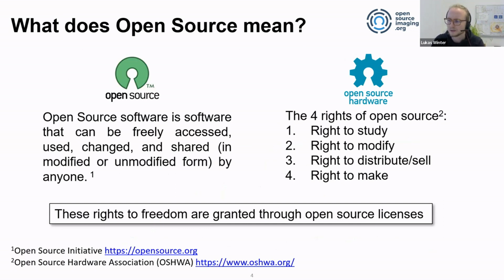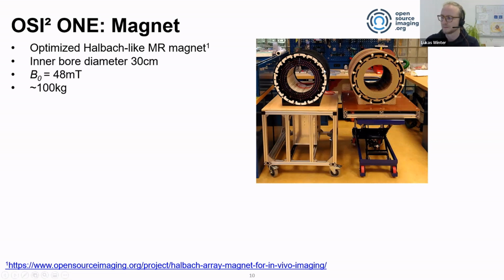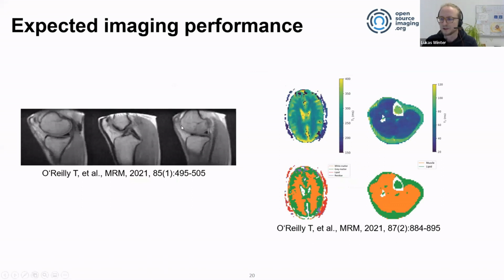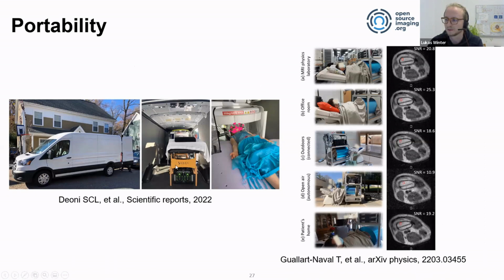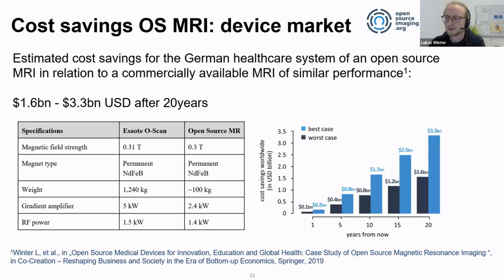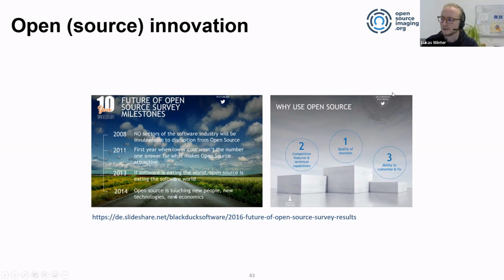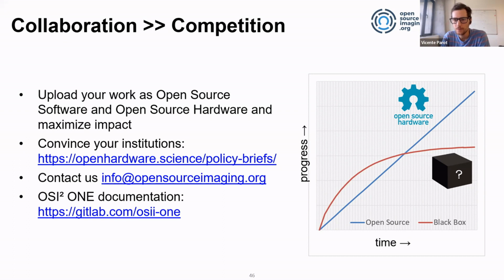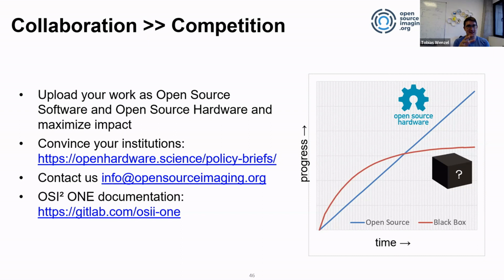Improving Accessibility: The Power of Open Source Design in MRI by Dr. Lukas Winter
Open-Source Low-field MRI: Roadmap to the clinic
By Dr. Lukas Winter
from December 12, 2022

Overview
The Open Source Imaging Initiative (OSI²) was founded in 2016 with the ultimate goal to build an MR scanner that is based on Open-Source Hardware and Open-Source Software. A few years later the first prototypes mostly based on open-source components demonstrate excellent image quality and give an idea of the immense potential of the research community to collaboratively engage in such complex projects. The next steps are being taken right now, by scaling these preliminary efforts to a wider scientific community, involving industry and translating these results into the clinic. The talk will highlight the strategy, challenges and opportunities of this novel approach to open-source science that not only includes data and code, but also physical hardware and its documentation for regulatory approval. These open science practices are more than providing reproducible results. Medical hardware based on open-source designs has a huge innovation and cost saving potential both for the device and the service market through cheaper machines, access to information and more competition alike. Most importantly, open-source science is building the missing bridge to currently excluded researchers and patients in resource poor settings.